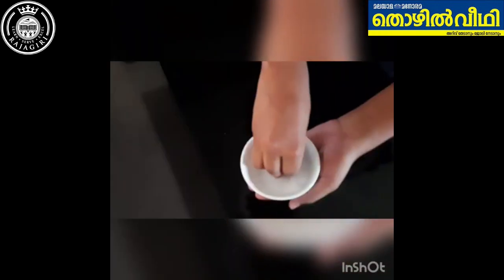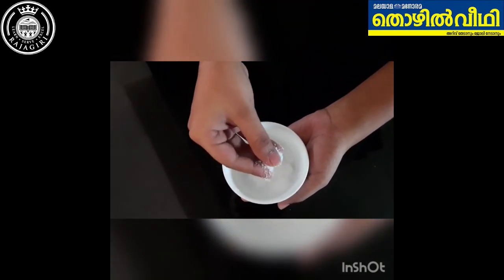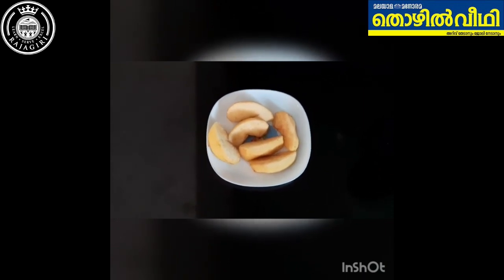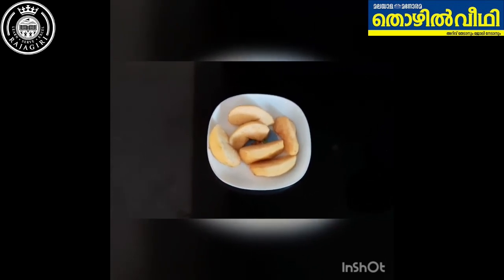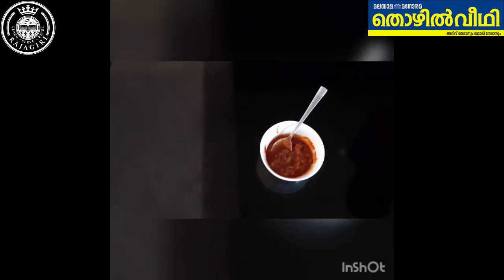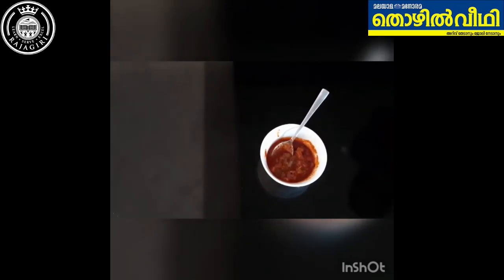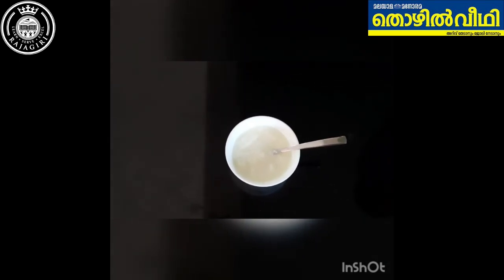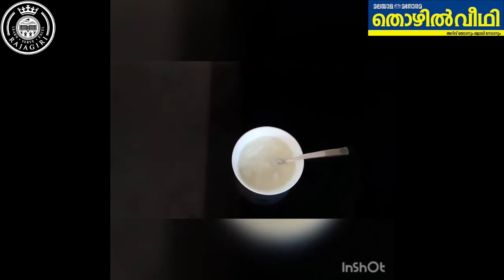Knowledge Safari-Chemical Reaction in the Kitchen-അടുക്കളയിലെ രാസപ്രവർത്തനങ്ങൾ-Serah Ann-A Grade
Ms. Serah Ann Shoji
Christhava mahilalayam public school
Aluva
A Grade